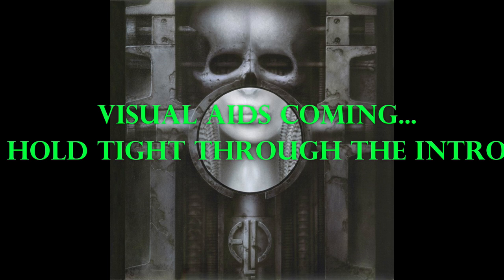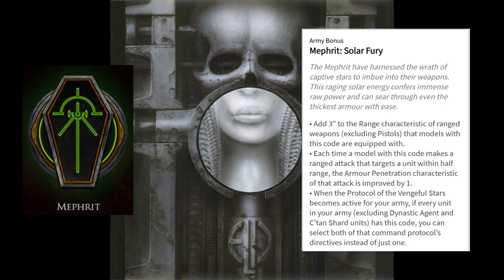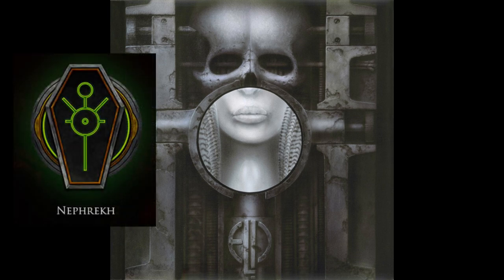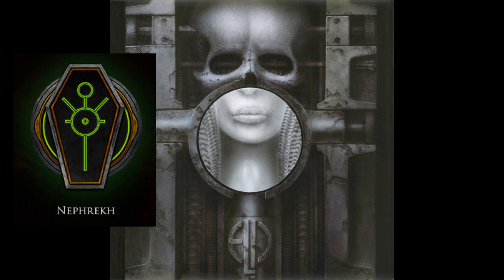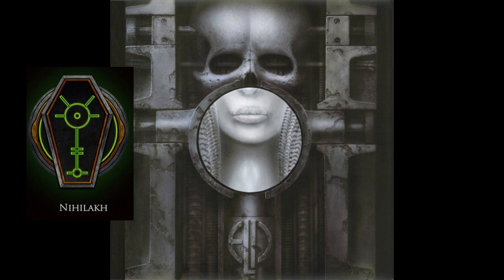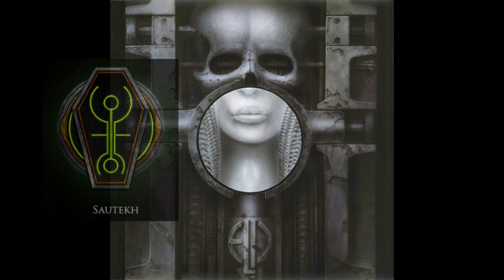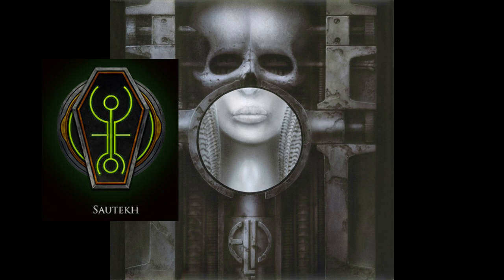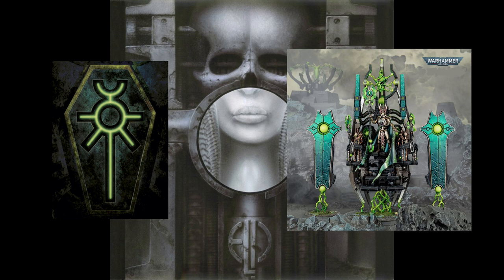Warhammer 40,000 9th Edition Tactica: Necron Dynasty Guide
In our first Warhammer 40k video we go over the nuance of picking your dynasty as a Necron player in 9th edition and what each one has to offer.